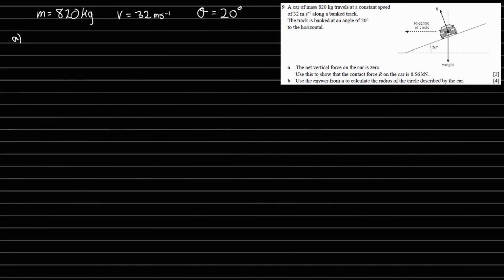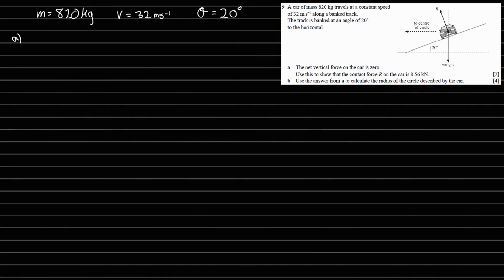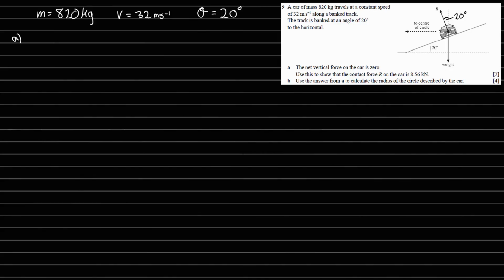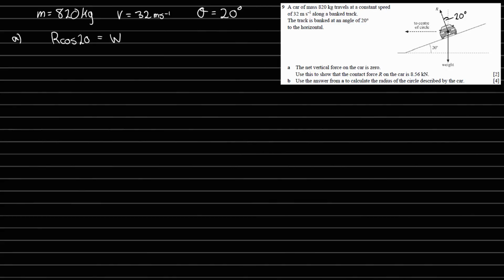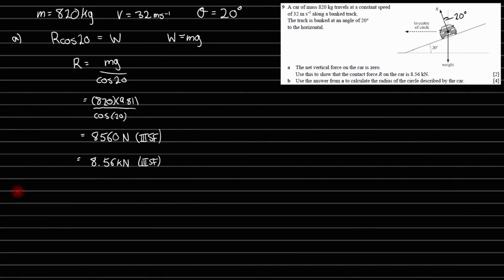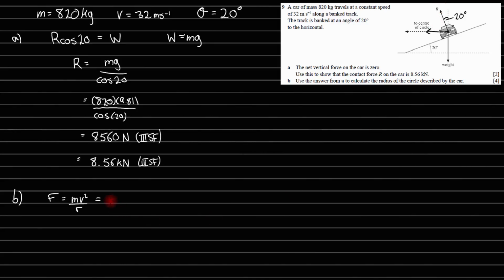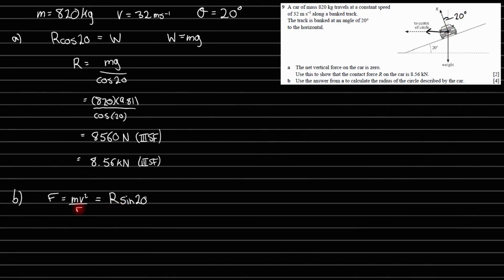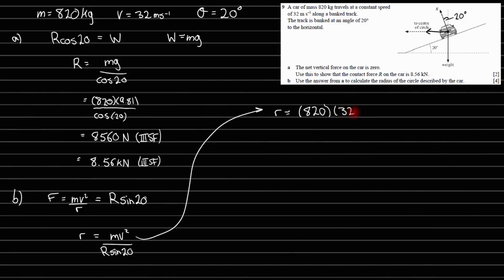Circular Motion Worksheet Questions - Q9